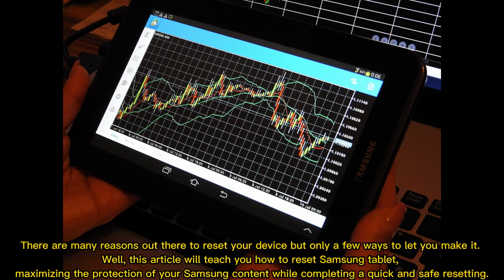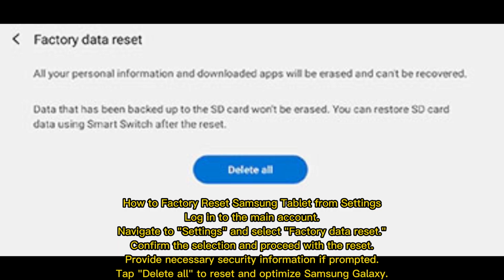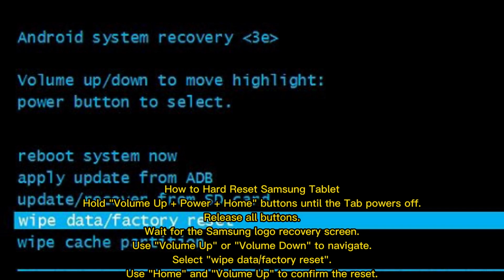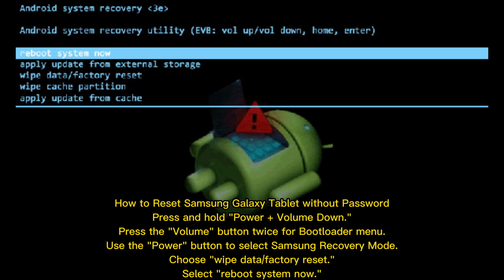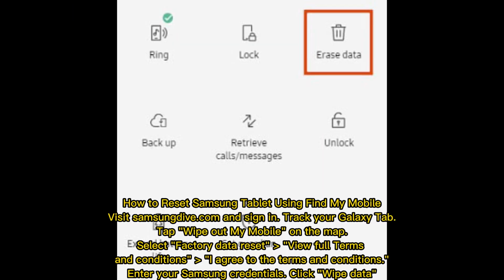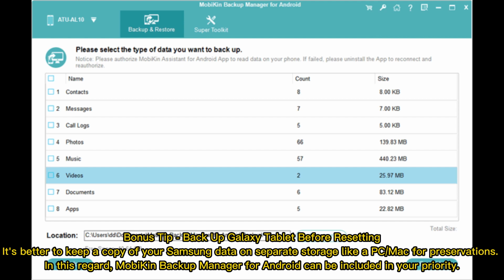5 Efficient Ways to Reset Samsung Galaxy Tablet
How do you soft/hard/factory reset Samsung Galaxy tablet Tab A/E/S8/S7/S6/S5/S4/S3? This guide is about how to reset Samsung tablet in 5 painless ways. Check it out to pick the one you want.